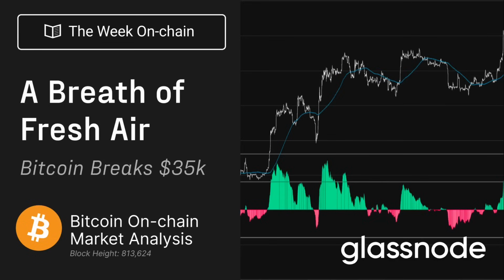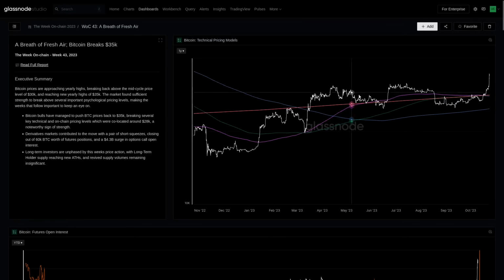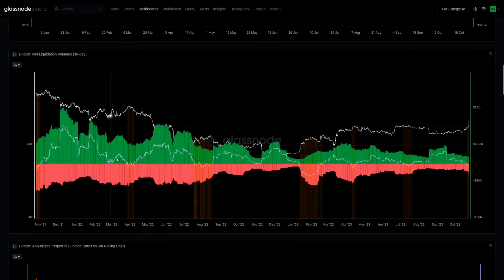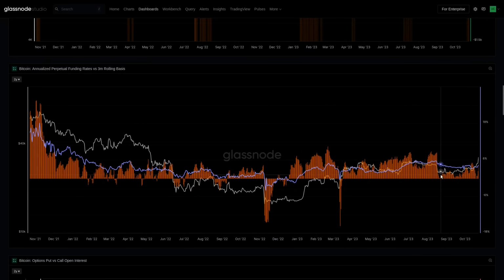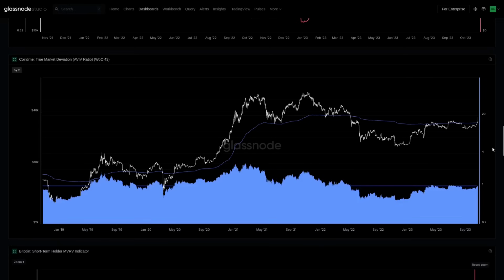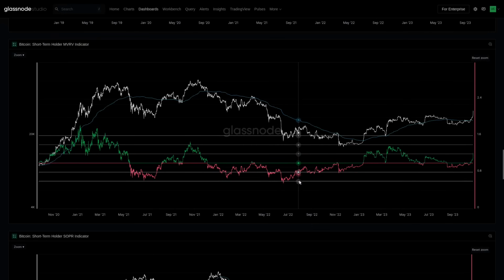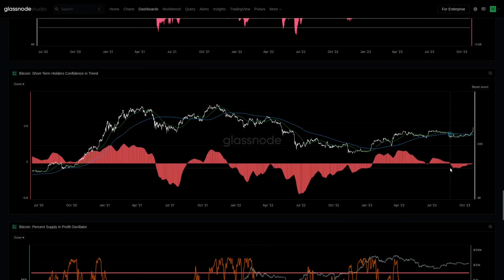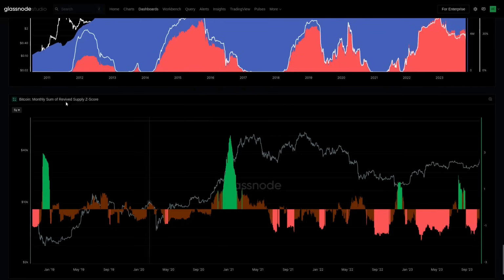Bitcoin Breaks to $35k - A Breath of Fresh Air - The Week On-chain 43, 2023 (Bitcoin Analysis)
Download our Cointime Economics report where we explore a new economic framework for Bitcoin, developed in collaboration with ARK-Invest.

Bitcoin prices have broken to new yearly highs, trading above the mid-cycle price level of $30k, and reaching $35k. The market found sufficient strength to break above several important  psychological pricing levels, making the weeks that follow important to keep an eye on.

Topics for Discussion:
- Breaking through key technical and on-chain price models.
- The role of derivatives markets and liquidations in the move.
- Analysing the MVRV and SOPR metrics for Short-Term Holders.
- Checking in with how the Long-Term Holder cohort has reacted.

Timestamps
0:00 Introduction
2:34 Technical Pricing Models
4:20 Futures Open Interest
6:18 Futures Liquidations
8:45 Futures Funding Rates
10:58 Options Call Open Interest
12:10 Cointime True Market Mean Price
14:08 STH MVRV and SOPR Deep Dive Analysis
19:04 STH Confidence in Trend Indicator
20:54 Percent Supply in Profit
22:46 Long-Term Holder Supply
23:30 Revived Supply Z-Score
25:38 Summary and Conclusions